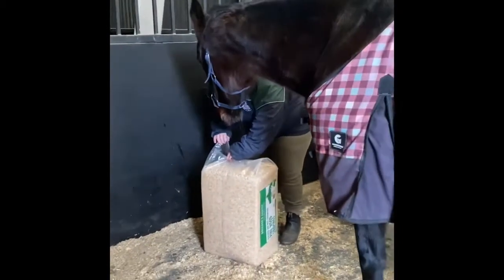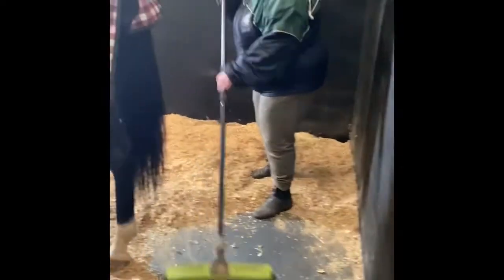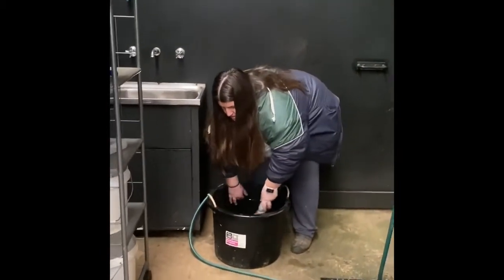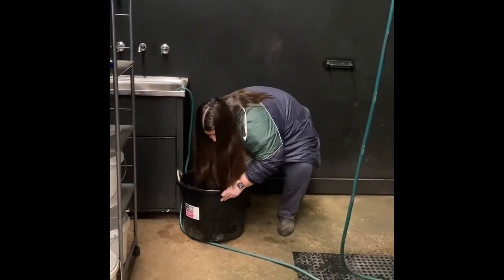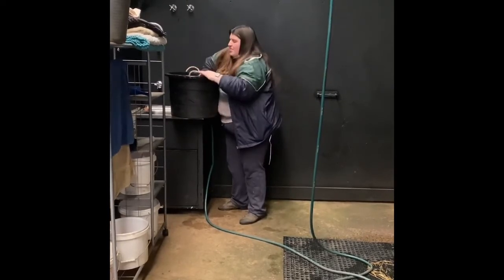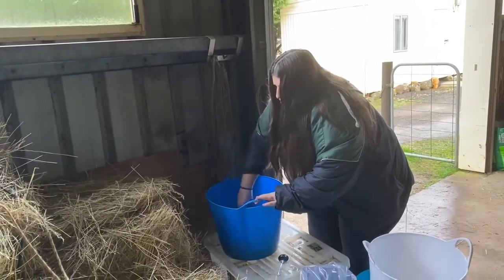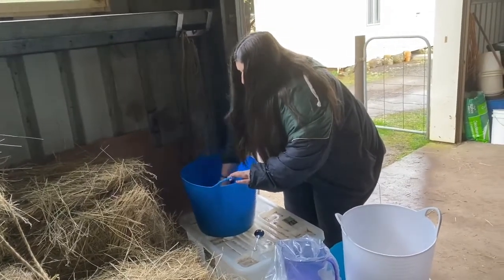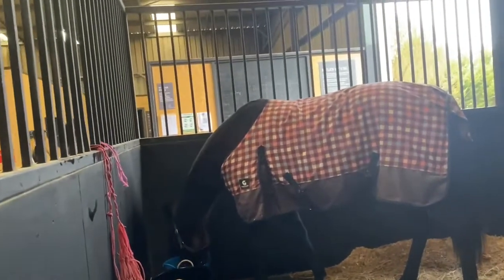Stable Cleaning Routine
I don't very offten have Maggie up in a stable as mostly we rather keep our horses out in the field here in Australia. However, when there is a stable block available it can come in handy when your horse is unwell, which is exactly what happened to me in July. Thankfully Maggie only had a small illness and is now fine but I took the oppertunity to film this video showing you how I muck out a stable.